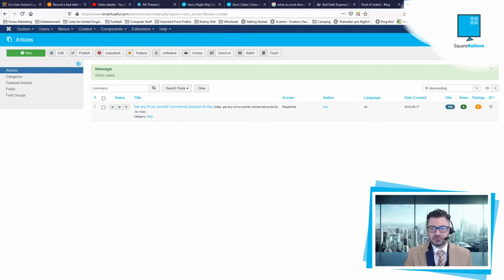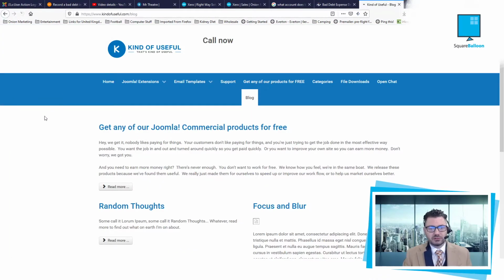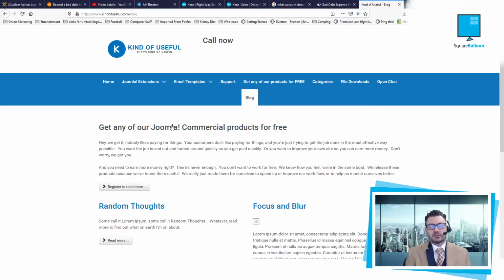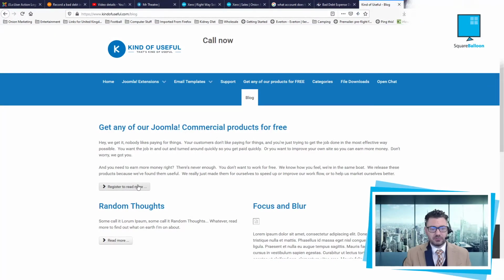How to force users to register to see Joomla! articles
This tutorial shows you how to make some content more exclusive.  You will learn how to make some content only accessible by registered users.  A neat little feature, often underused.  You can combine this with free content.  We also show you how to ensure the intro text is shown to users to tempt them into registering.